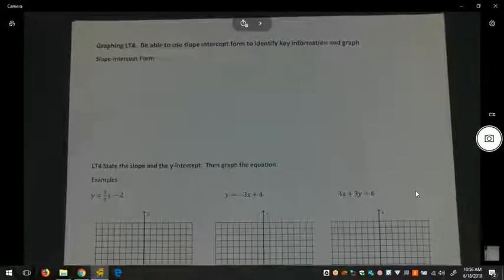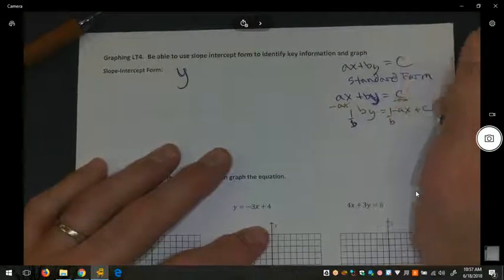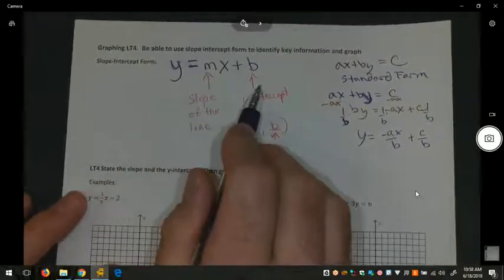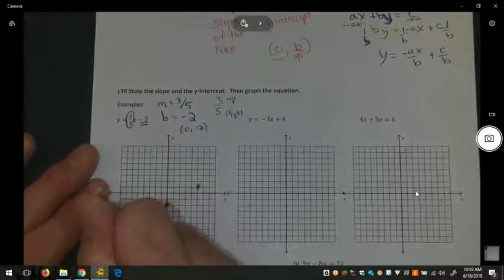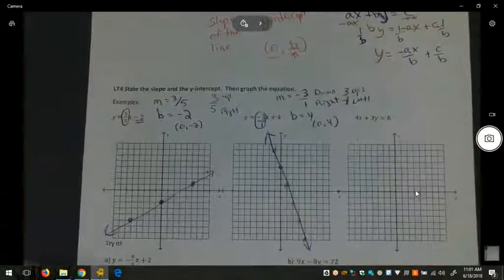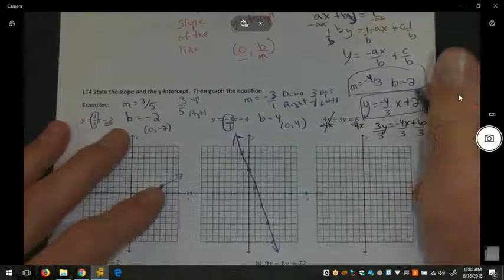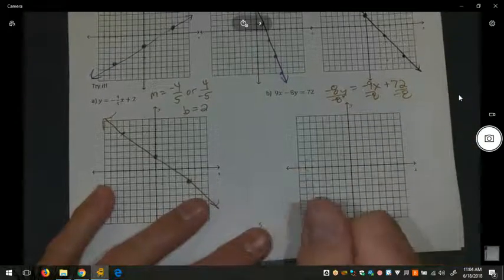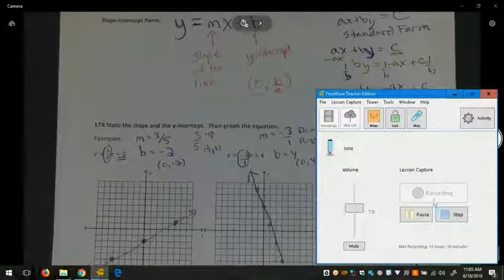Graphing from slope intercept form